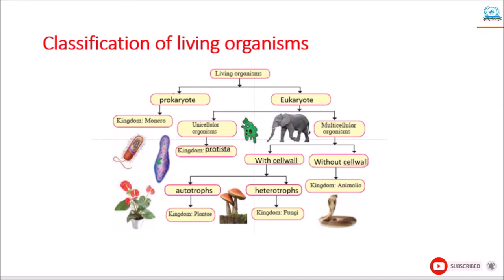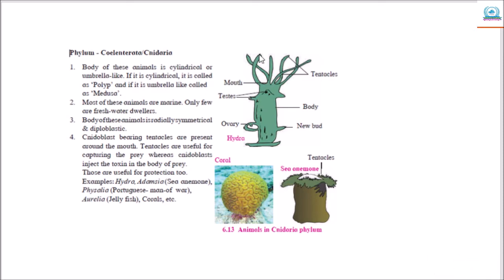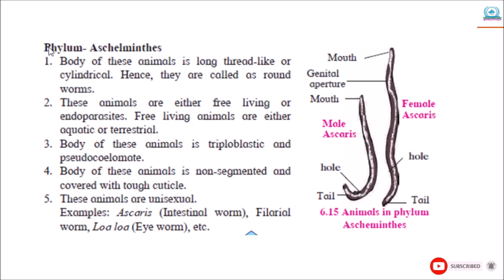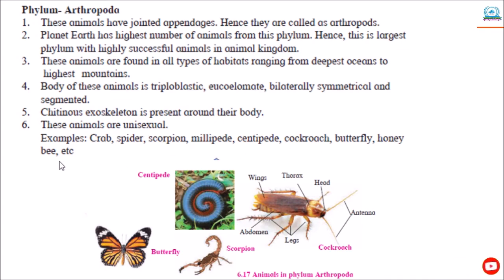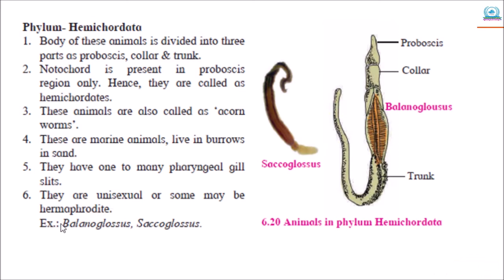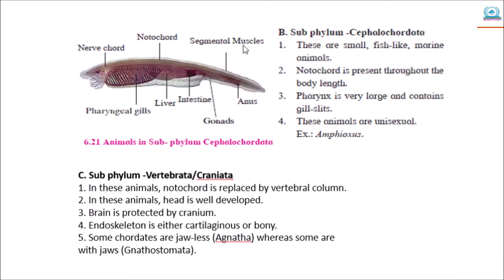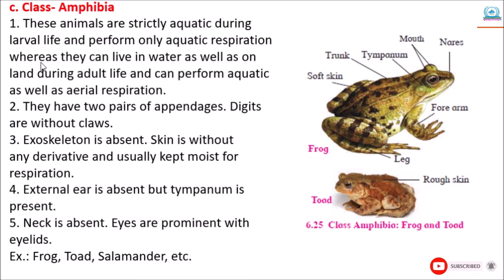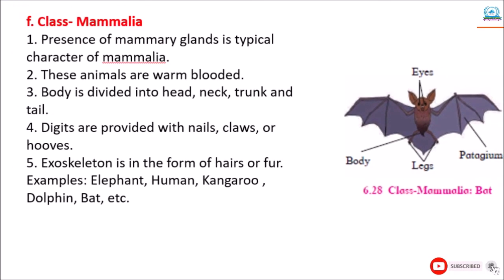Part-2|Animal Classification|Class-10 Science-2| Maharashtra Board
In the part of Maharashtra Board Class-10 Science-2 Animal Classification , basic criteria of classification of animals have been explained in details.